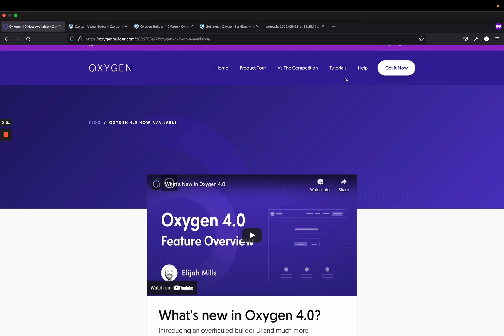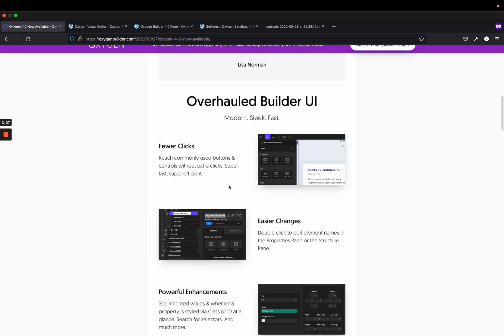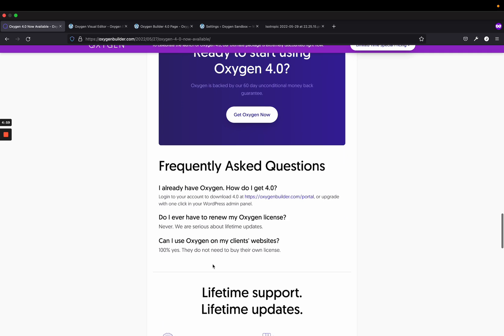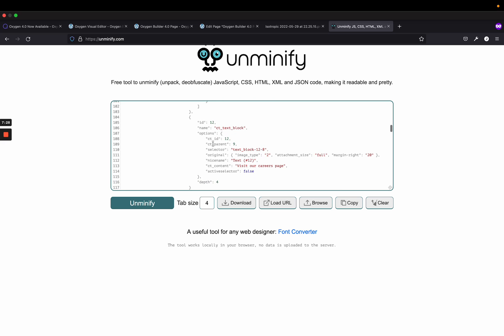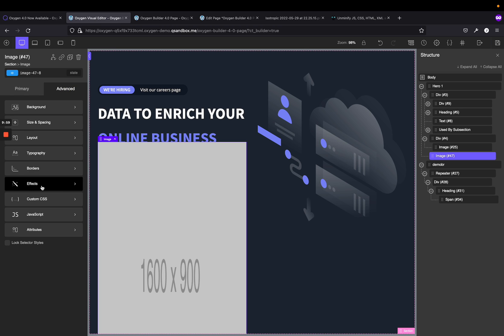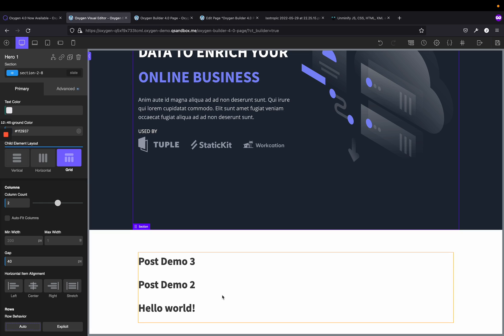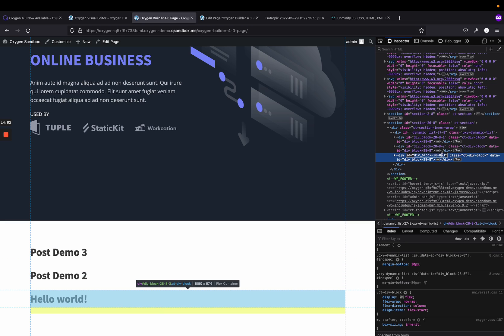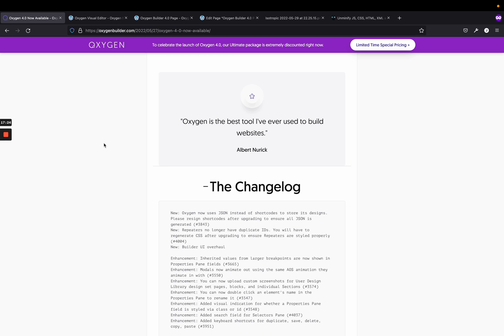Oxygen Builder v4.0 - FIRST LOOK - New Features, UI Refresh, Workflow Enhancements and More!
In this video, we take a look at the newest version of the Oxygen Builder.

ADVANCED OXYGEN BUILDER COURSE COMING SOON.

With Version 4, we get a completely redesigned user interface, a fix to duplicate repeater IDs, native keyboard shortcuts, and more, culminating in a release that shows that the developers listen to, and implement feedback, from the community.